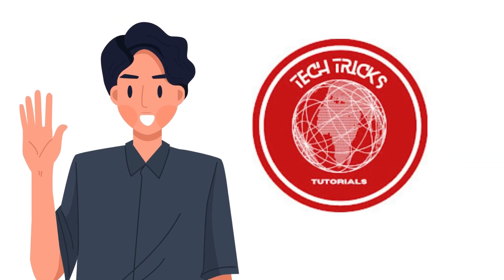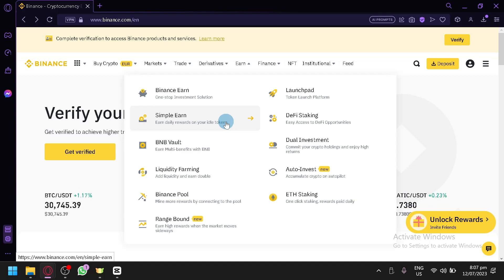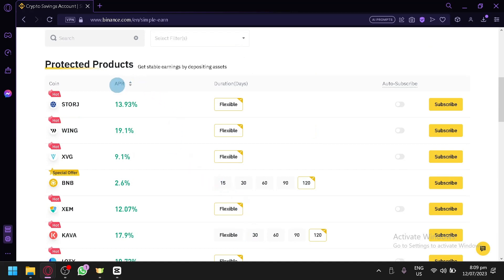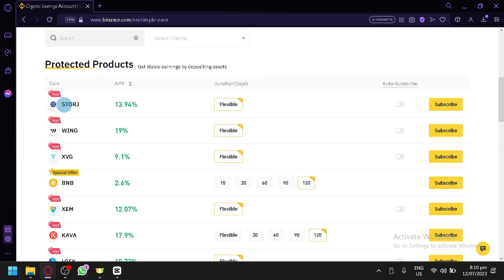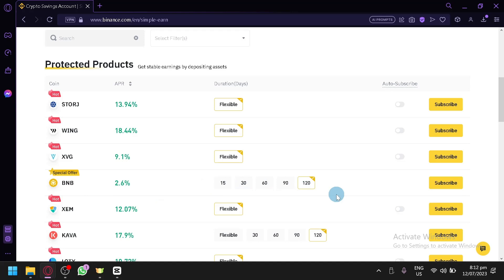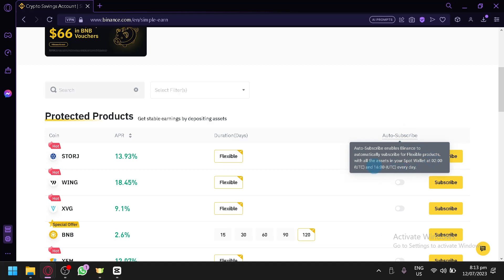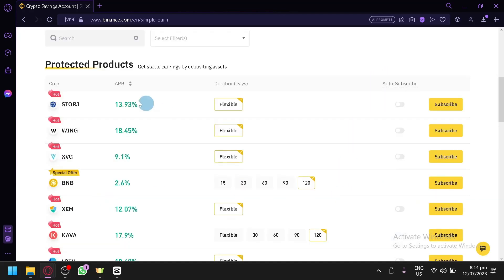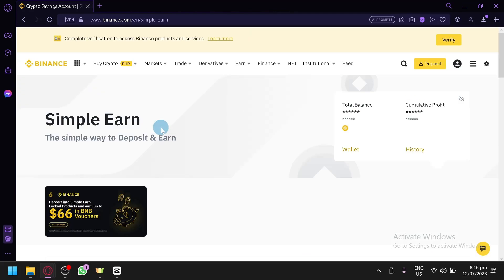How to Use Binance Simple Earn l Binance Earn Tutorial